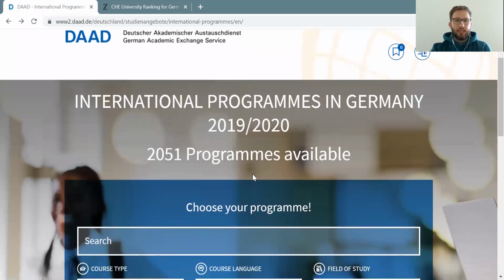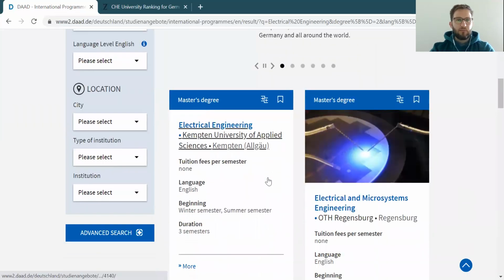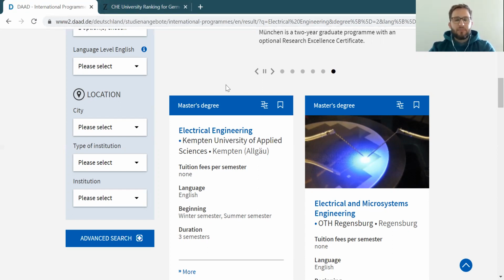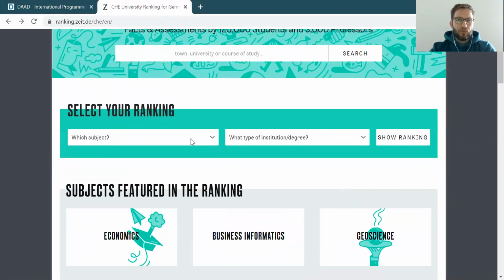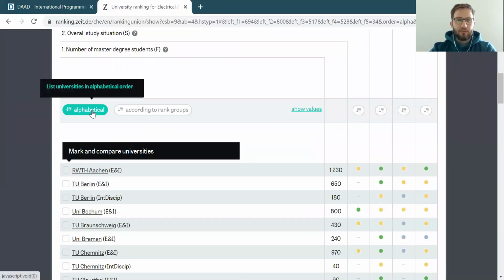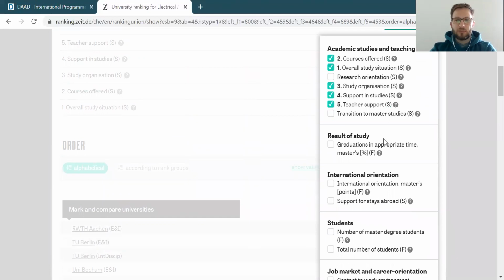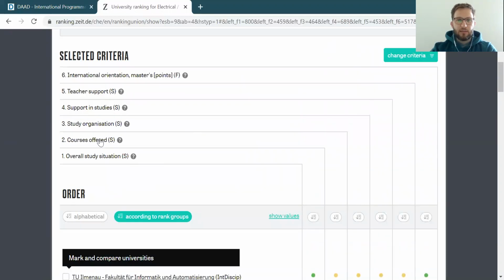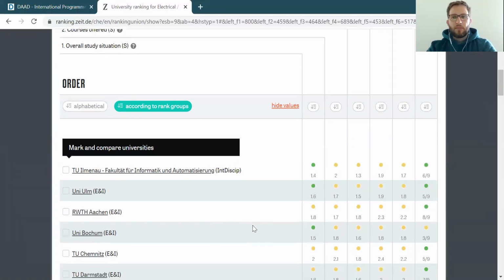How to find the best university programme for electrical engineering in Germany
Find out where you can study electrical engineering and which is the best ranked university for this subject in Germany. In this video, Christoph will show you how to find out which study programme suits you best by using the German Academic Exchange Service (DAAD) database and the CHE ranking.